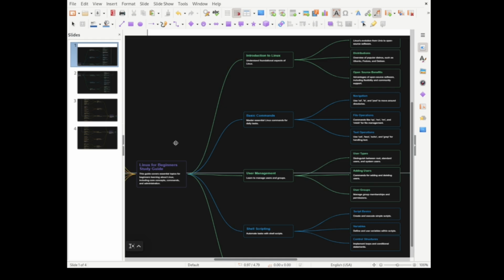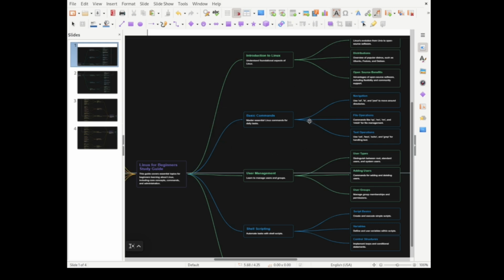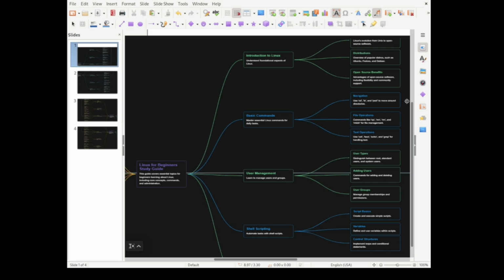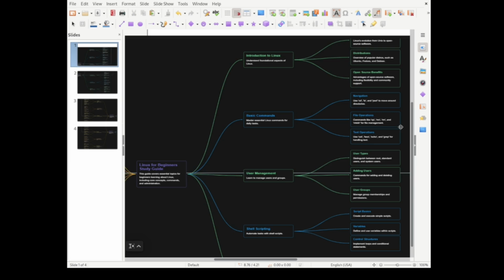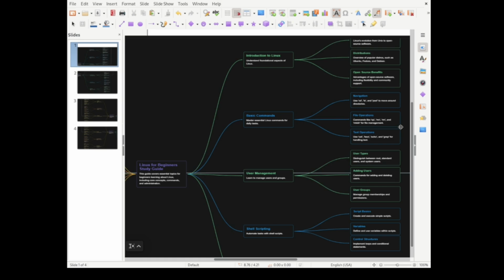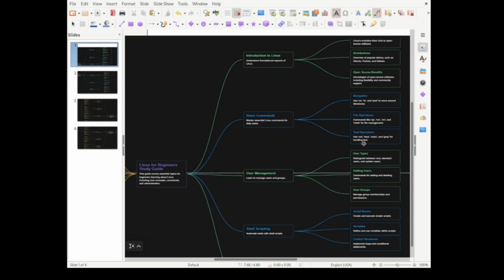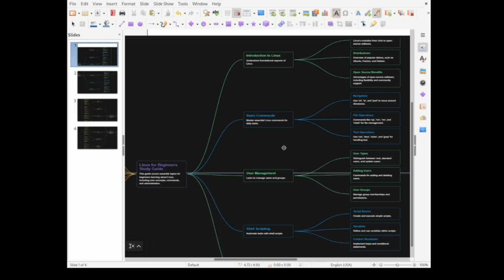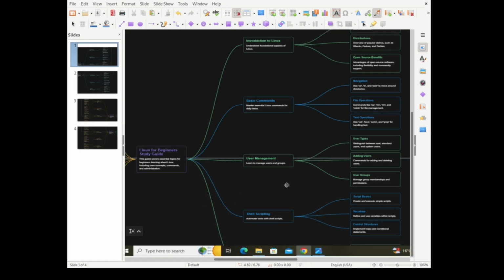Linux Basics For Beginners | Course Guide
A mind map that we'll be using while covering the Linux basics for beginners guide and what is expected at the end of the course.